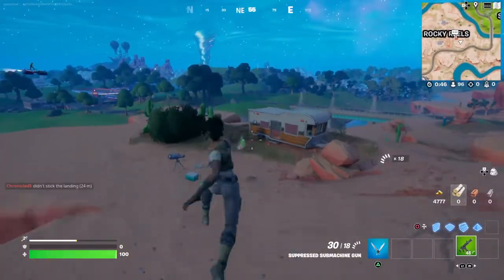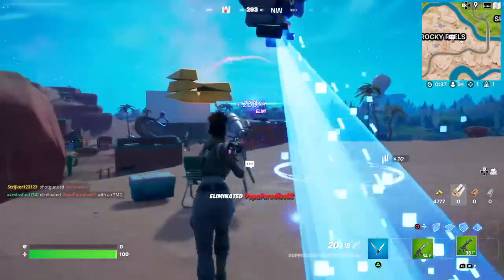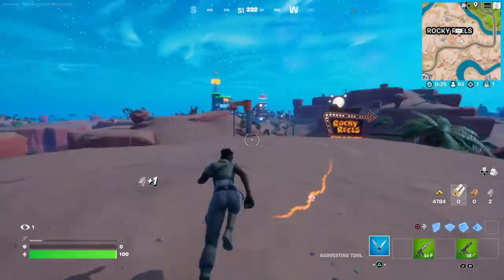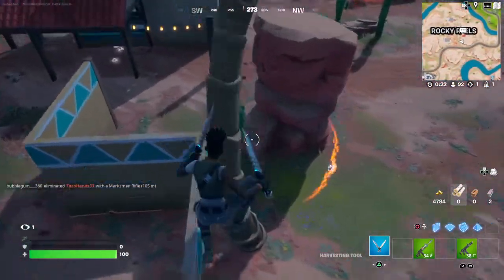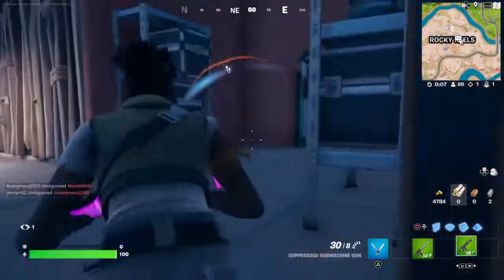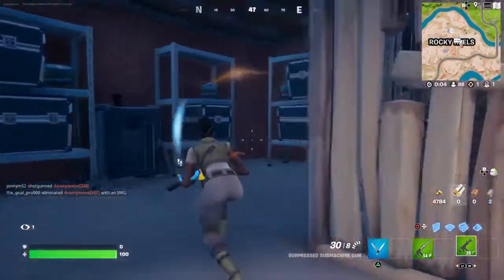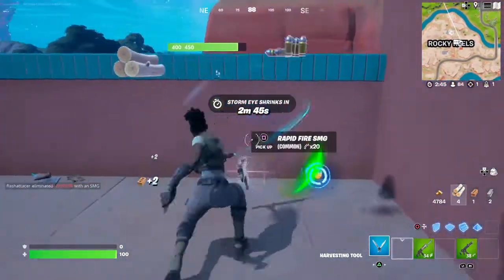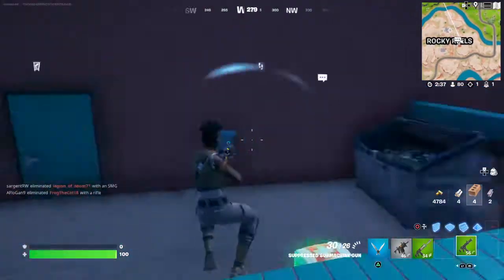How to damage an opponent within 5 seconds of Mantling - Fortnite Quest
Showing How to damage an opponent within 5 seconds of Mantling in Fortnite.